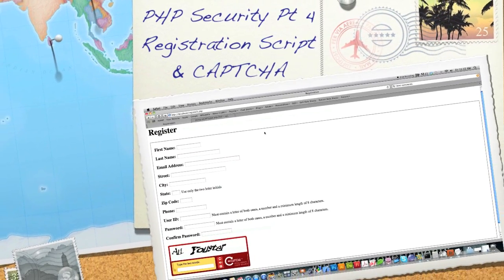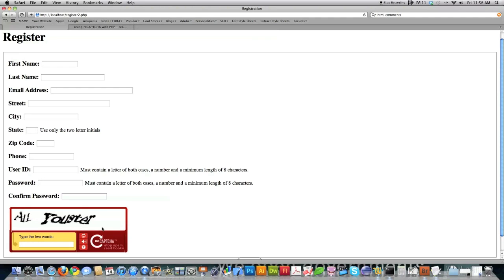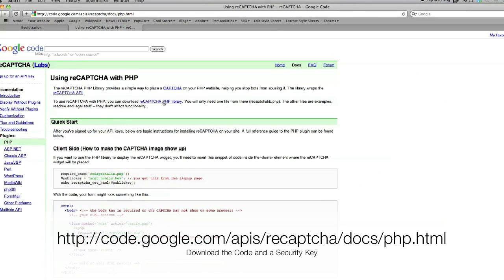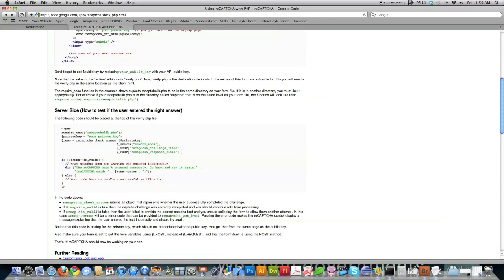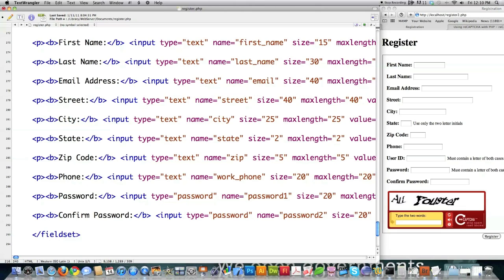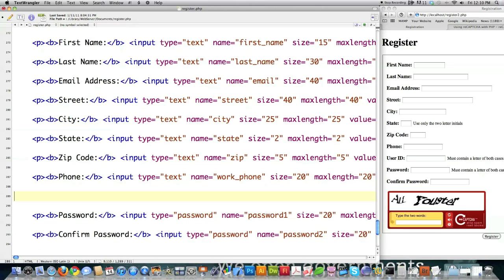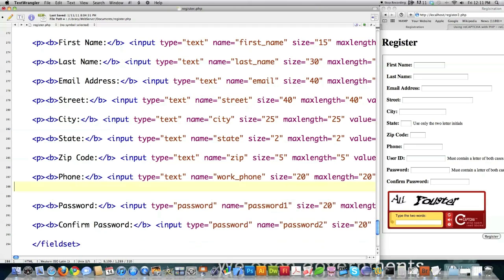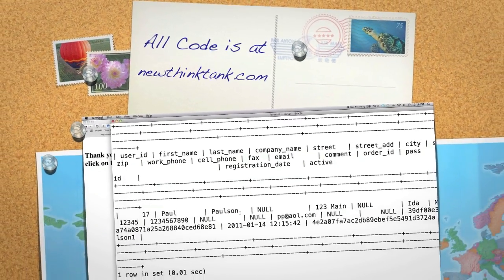PHP Security Pt 4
Here I sure up your PHP security by making the registration script more secure, create a CAPTCHA system, fight code injection, and force the user to create a secure user id.